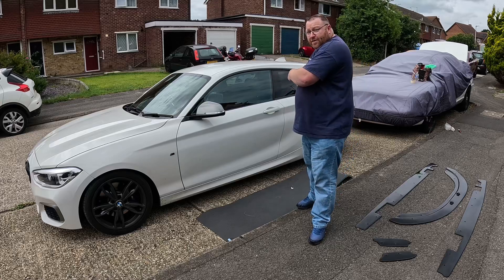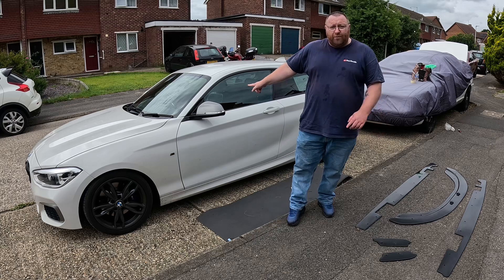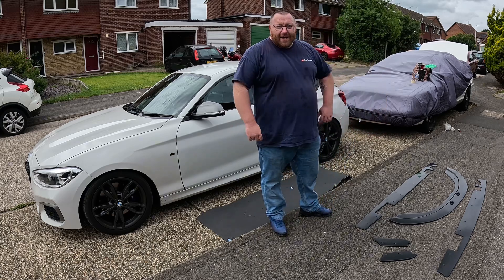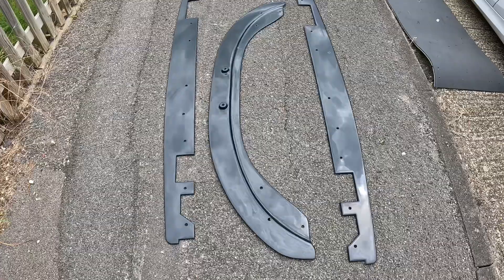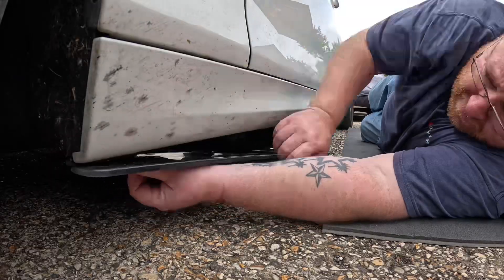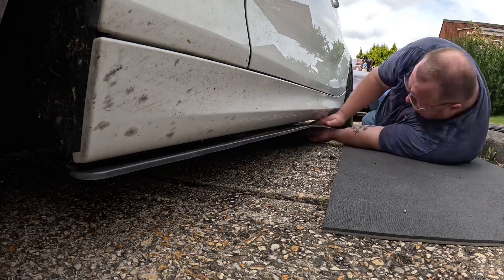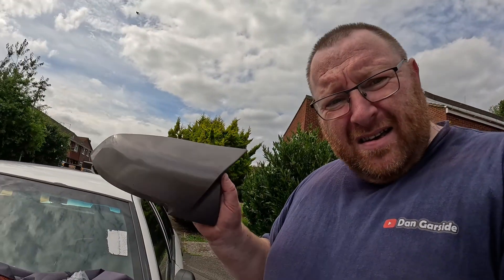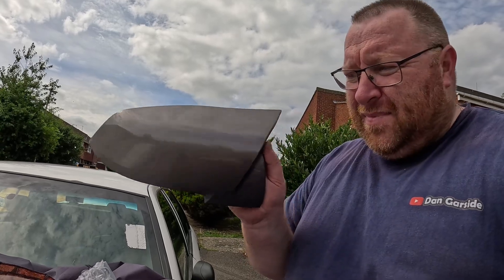THIS MODIFICATION TRANSFORMED MY BMW M140i